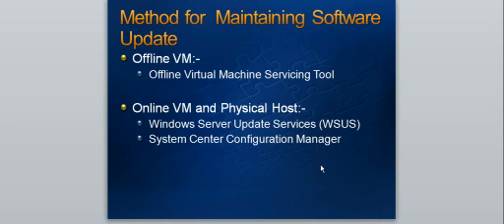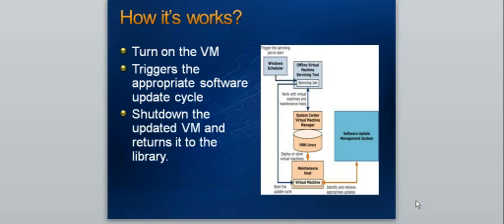Presentation:- Developing an End to End Patch Management to a Virtual Environment -Part 1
Offline Virtual Machine Servicing Tool